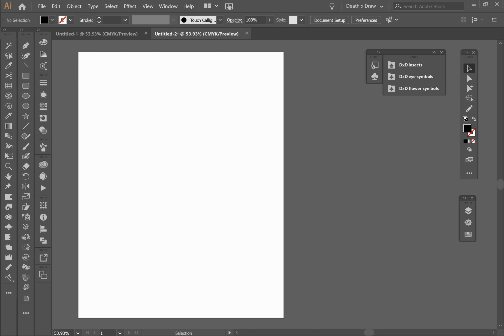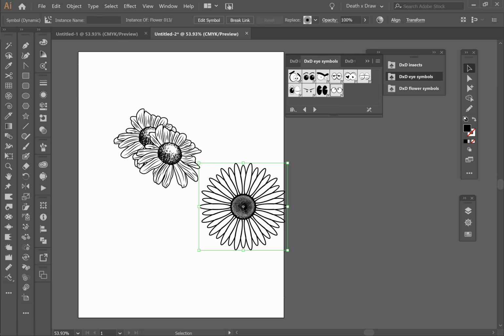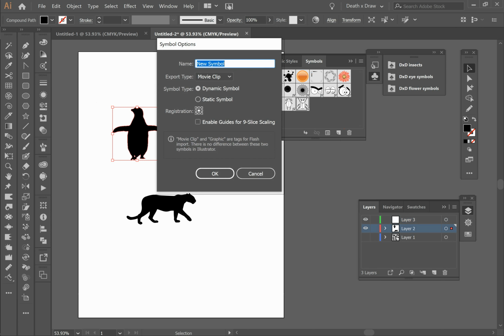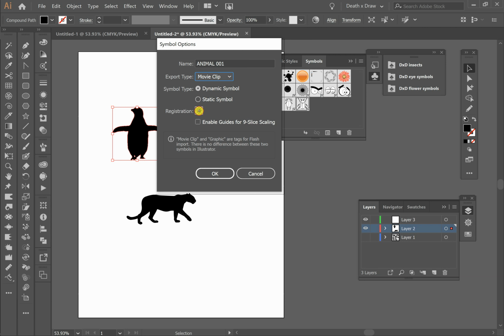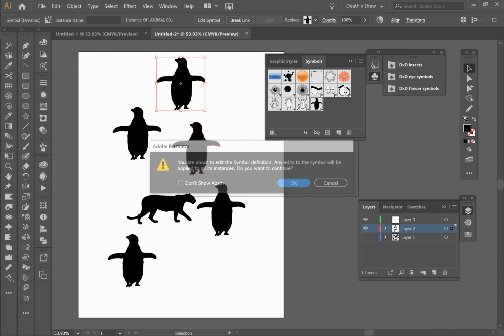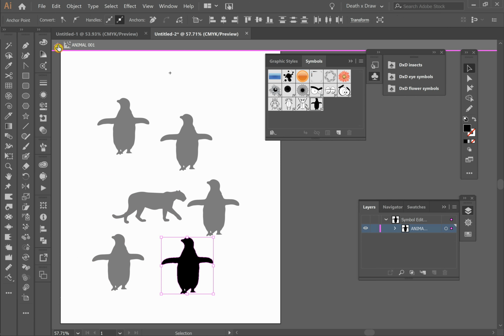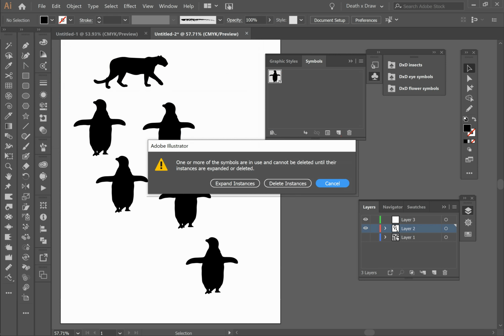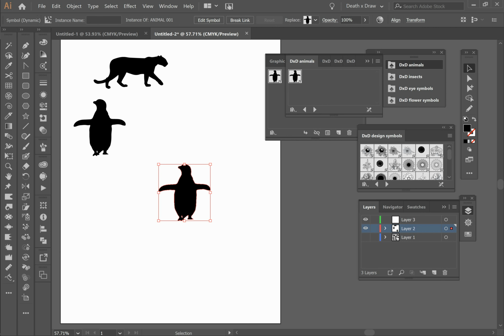How to Use the Symbols Panel in Adobe Illustrator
Video tutorial on how to create symbols, edit symbols, save symbols into libraries, and load symbol libraries in Adobe Illustrator.

This video was made for The KDP Design Group on Facebook, where we learn how to best utilize our design skills in the creation of low content books on the Kindle Direct Publishing platform on Amazon.